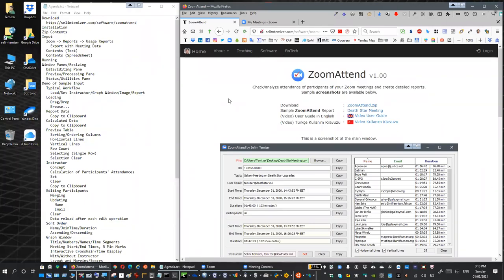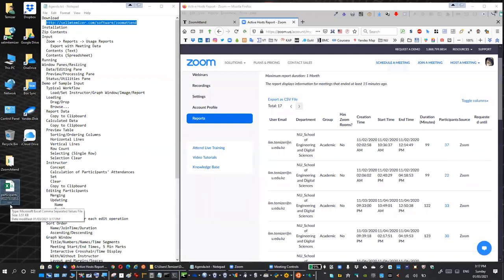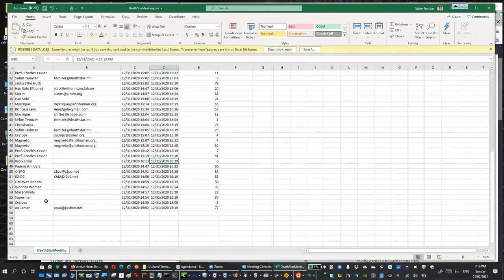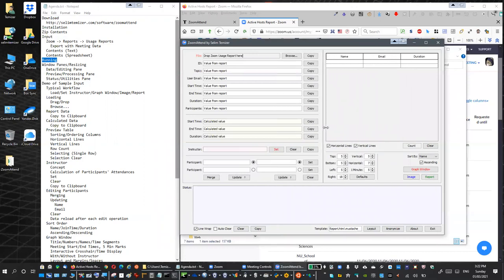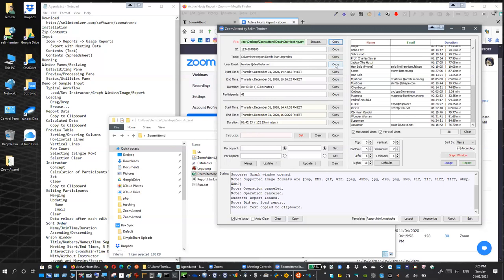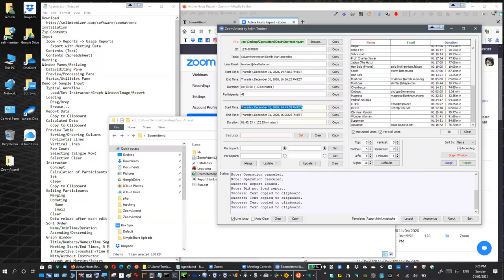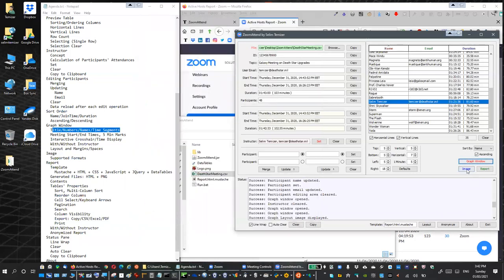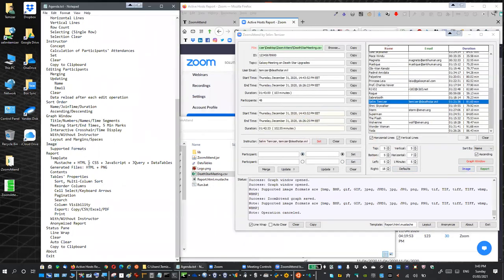ZoomAttend User Guide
Recommended video quality: 1080p